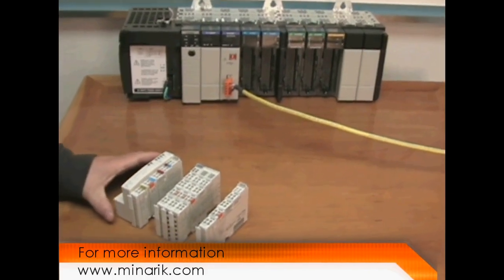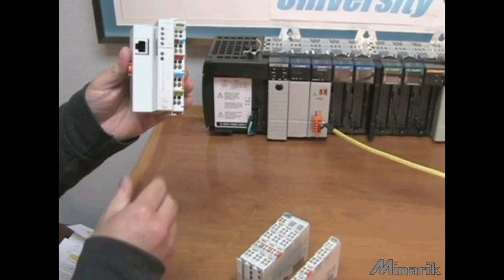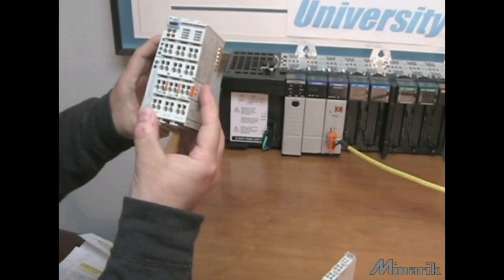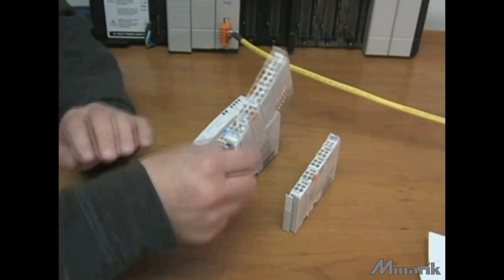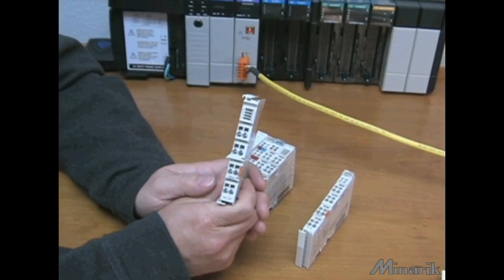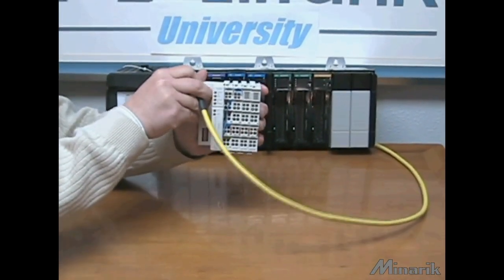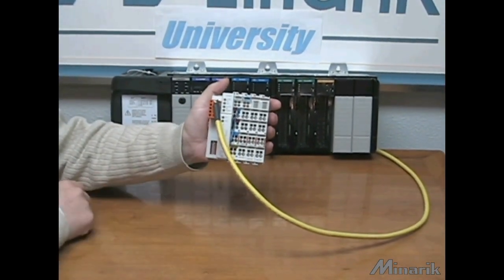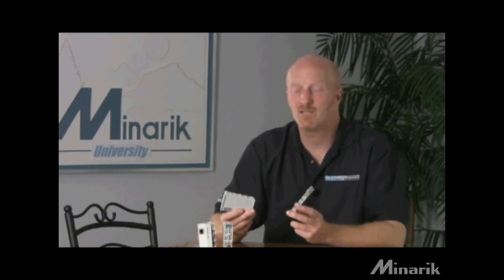Training in 60 Seconds - Fieldbus (Part 4/5)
Episode 30: Fieldbus (Part 4/5)